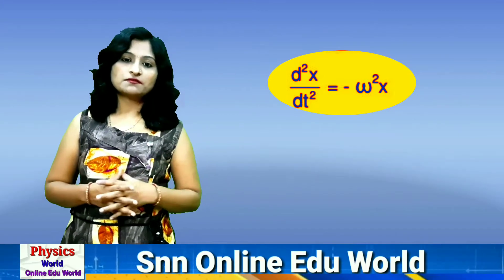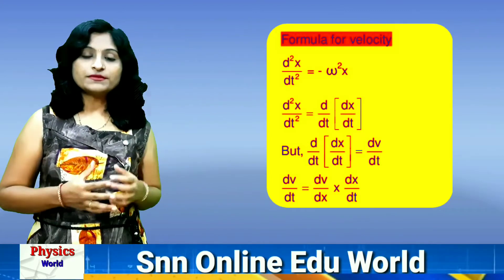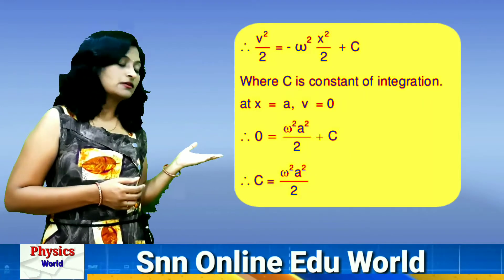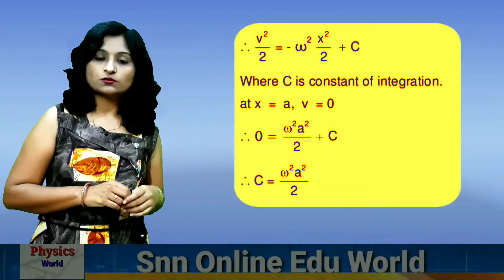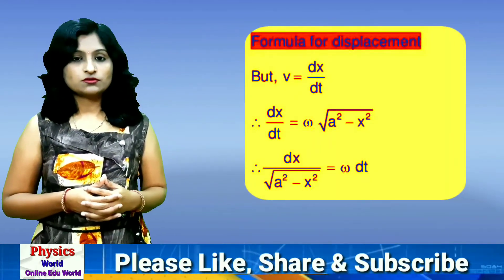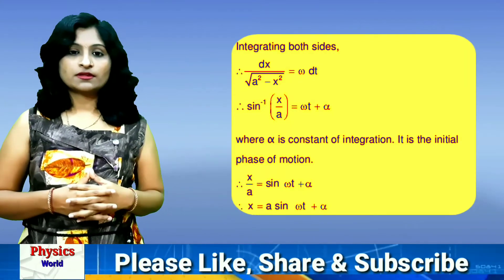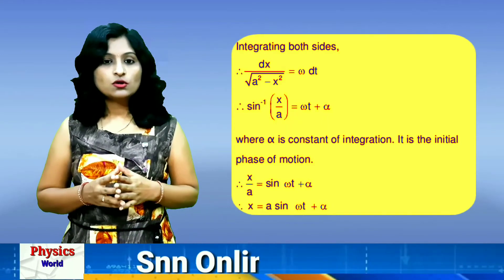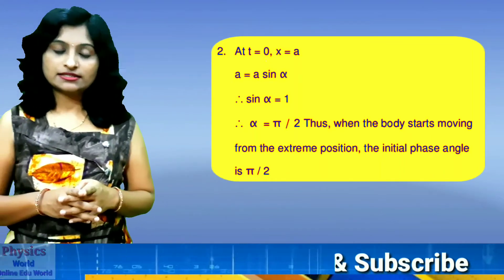Physics, Oscillation lecture 3 Acceleration, Velocity and Displacement of particle performing SHM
Physics, Oscillation lecture 3 Acceleration, Velocity and Displacement of particle performing SHM New syllabus 2020